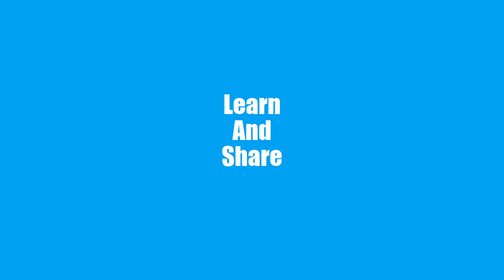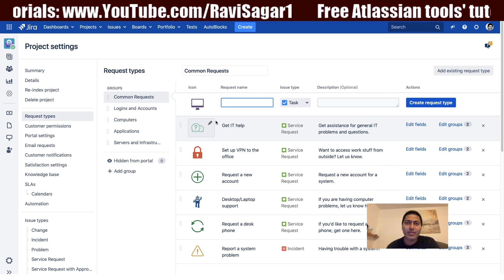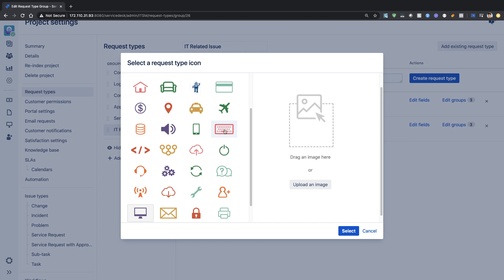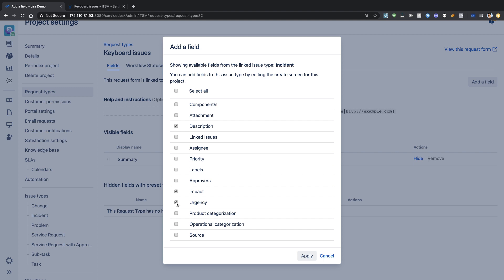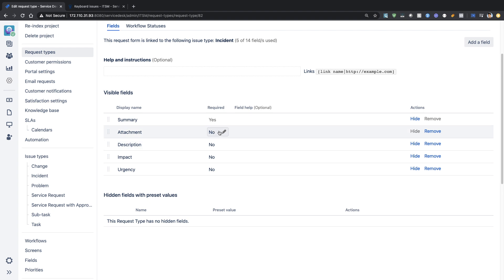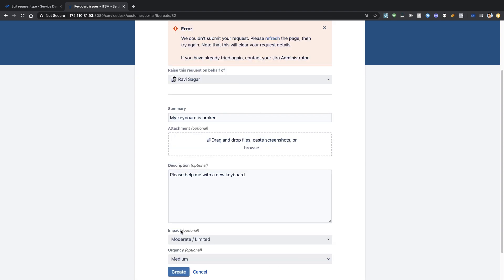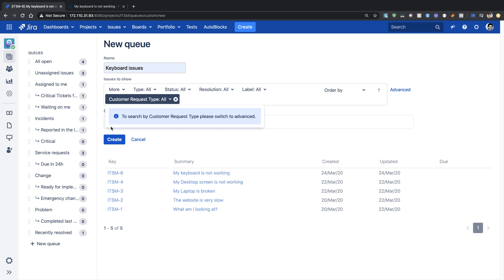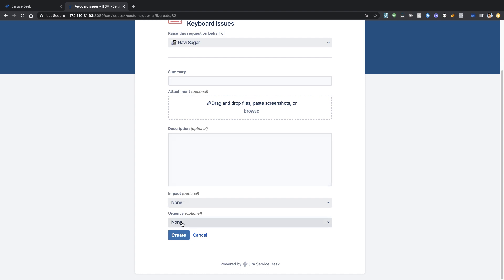Jira Service Desk - Create a request type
Let us learn how to create our own request type in Jira Service Desk

1. Jira Quick Start Guide (Book)
3. Jira 7 Guide for Administrators and Developers (Video course)
4. Jira 7 Essentials (Video course)

5. Google Apps Script tutorials

Social